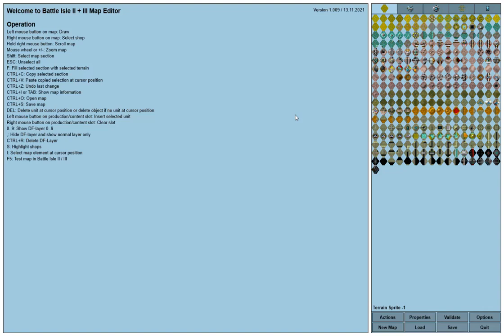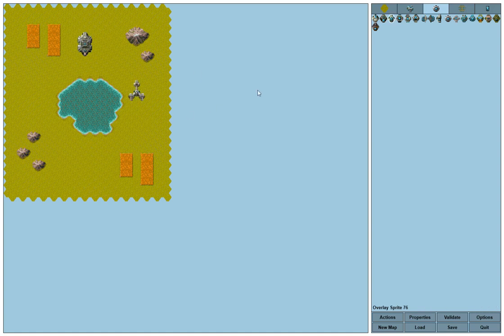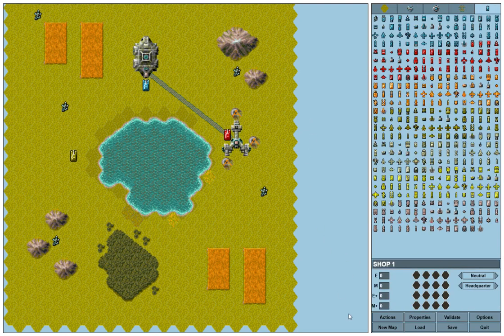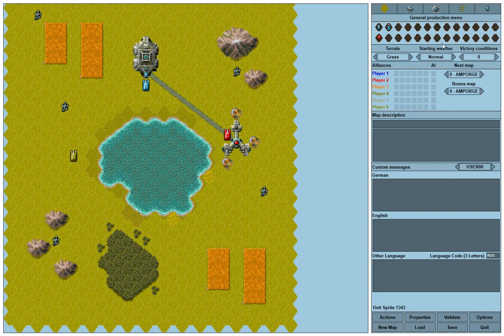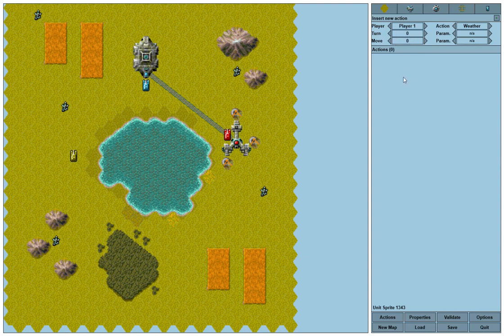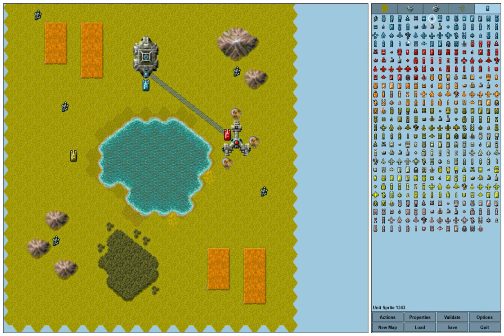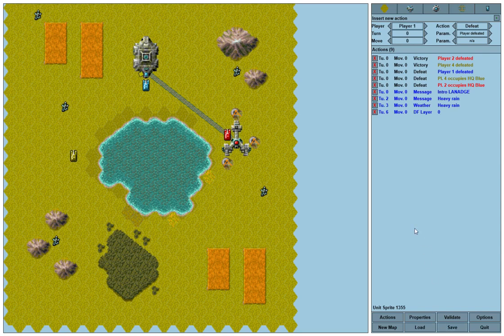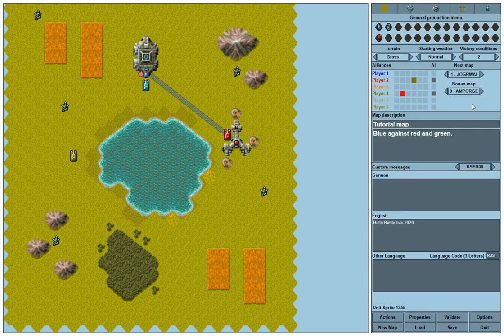Battle Isle II Map Editor Tutorial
This tutorial video explains how to create your own Battle Isle II / III / 2020 maps with the map editor.